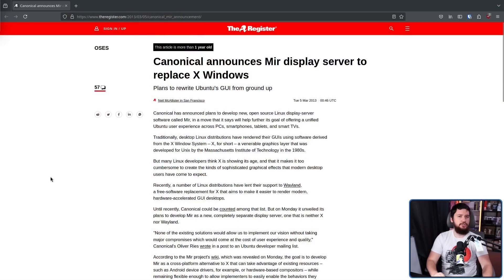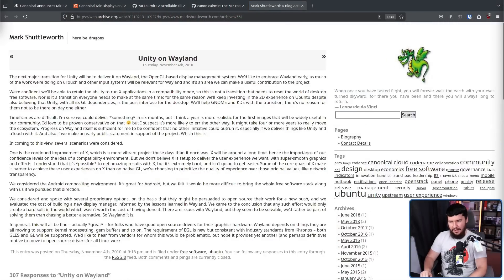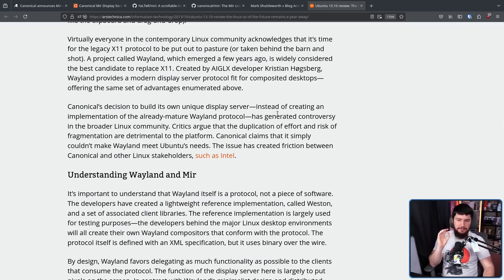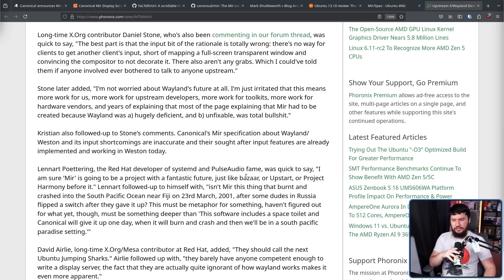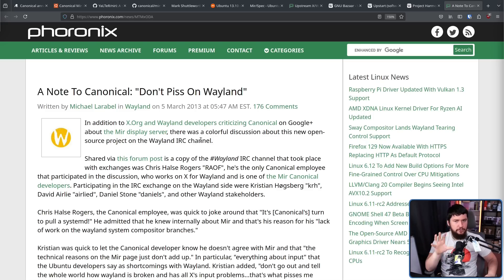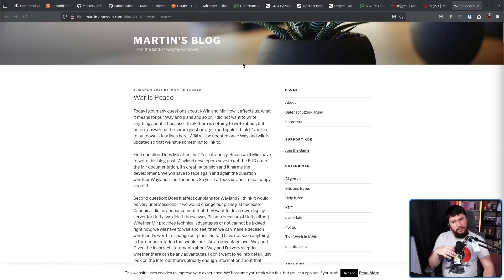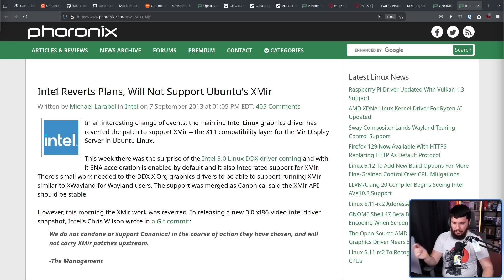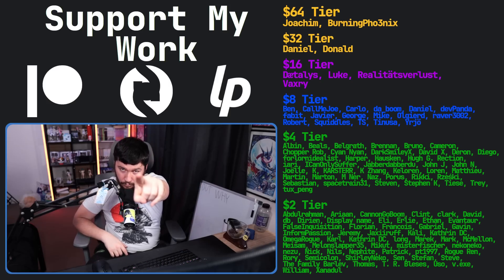Death Of Mir And Rebirth As Wayland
In the early 2010's Canonical tried to create this thing called Mir that didn't go over too well with many of the developers in the Linux space made worse by the way it was being communicated.

Credits
🎨 Channel Art:
Profile Picture: